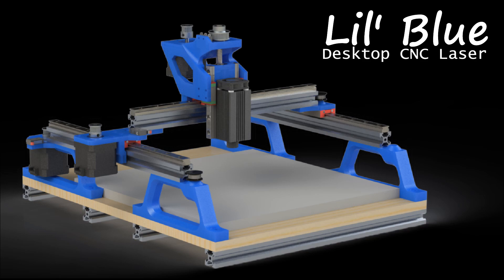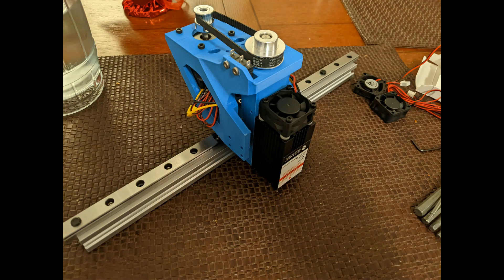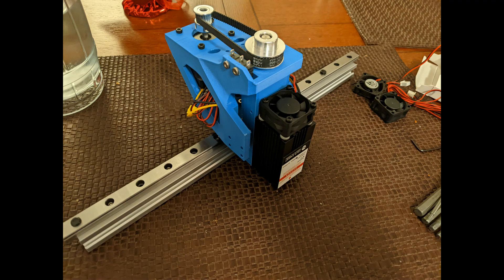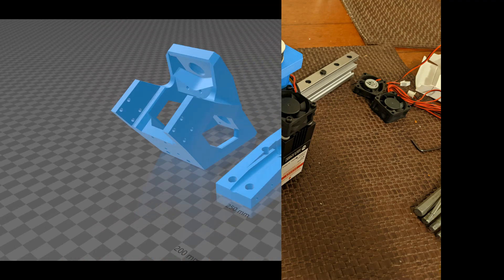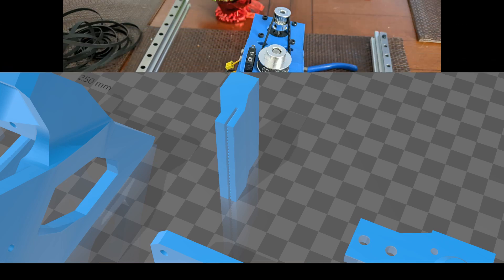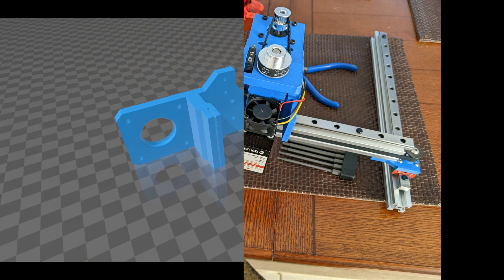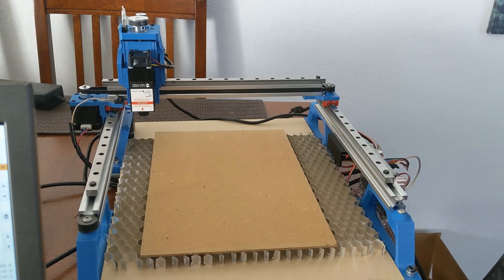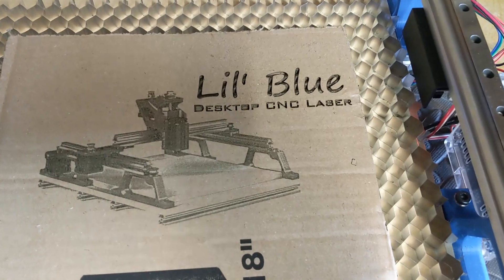Lil' Blue - Desktop CNC Laser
Here is Lil' Blue, the Desktop CNC Laser engraver and cutter.